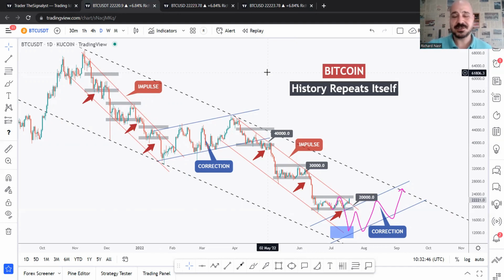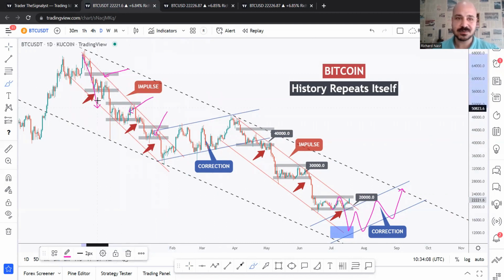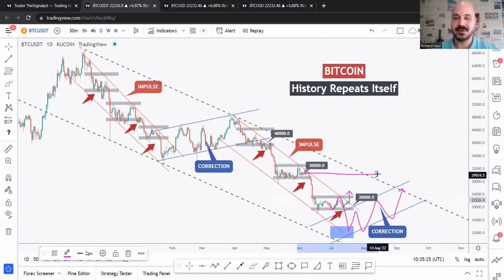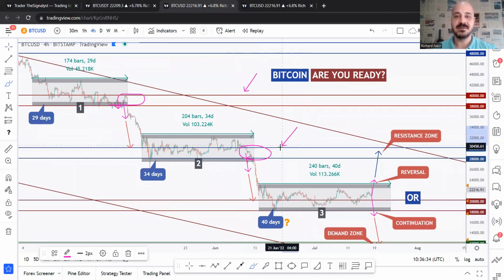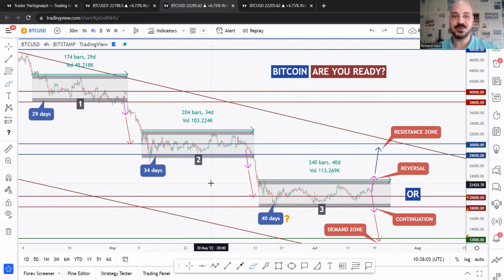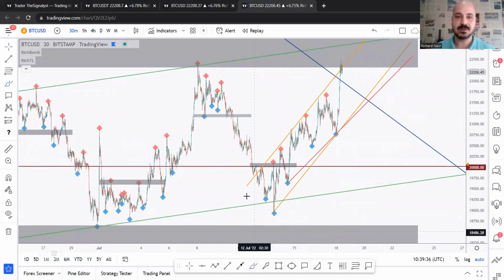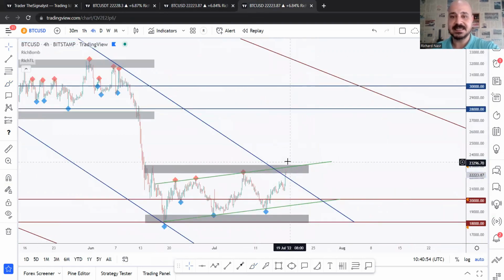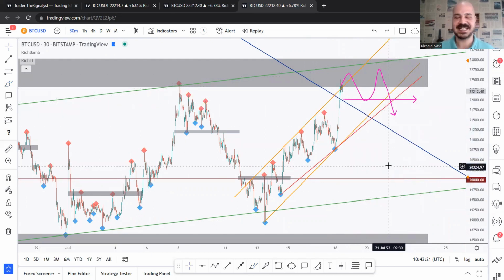Detailed Bitcoin Analysis - Kucoin S - Episode 15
Hello everyone, here is detailed BTC technical analysis.

We will cover:

1- How to know what to look for
2- How to enter with extra confirmation
3- How to put the odds in your favor